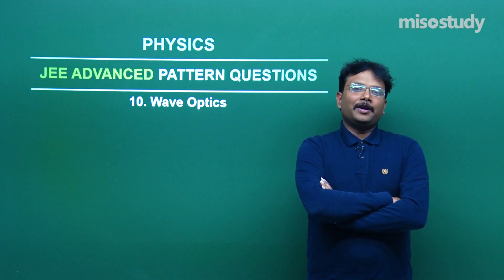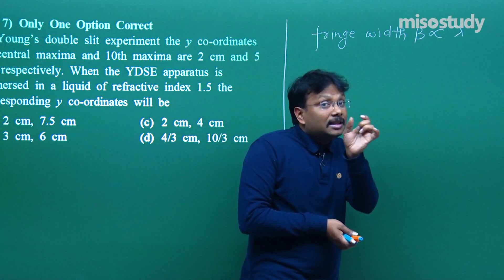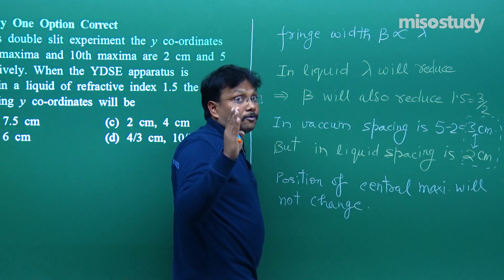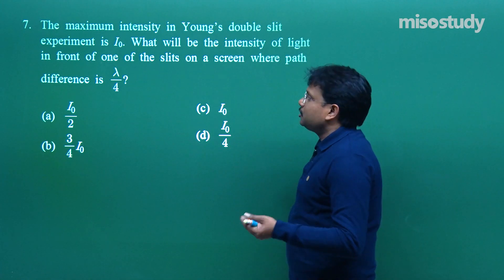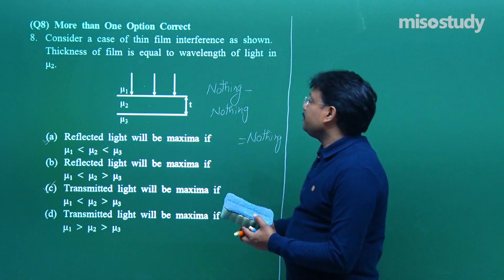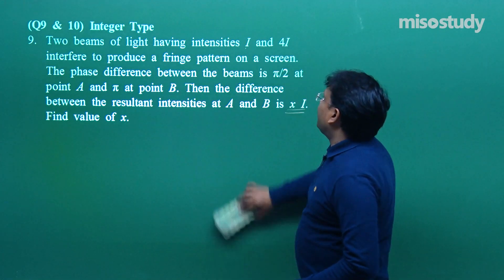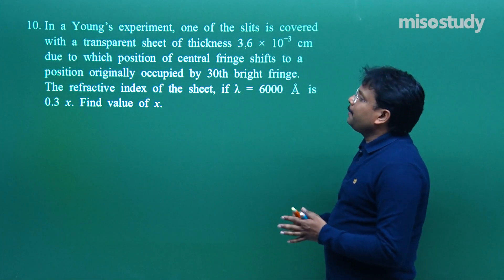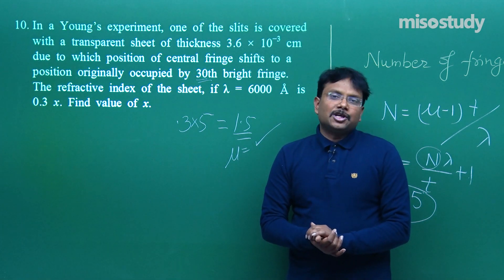JEE Physics | 25. Wave Optics (Q.6 - 10) | JEE Advanced Pattern Questions Exercise | In Hindi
1. HD Video Lectures Designed by The Expert Faculties
2. Theory & Problem-solving Lectures of Full Syllabus
3. Chapter-wise Exam Pattern Question Exercise (Sample Question Papers)
4. Chapter-wise PDF e-Books
5. Chapter-wise Online Test
6. 24X7 Doubt Clearing
7. Hard Disk / Pen Drive / SD Card Courses (No Internet required)
8. 24X7 Online Streaming Course
9. Lecture Download Support for Android and iOS